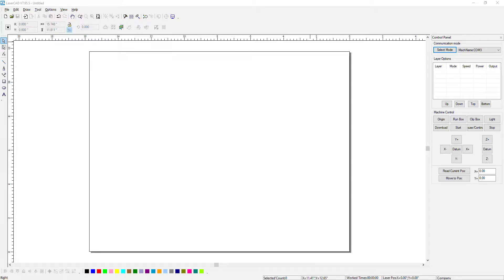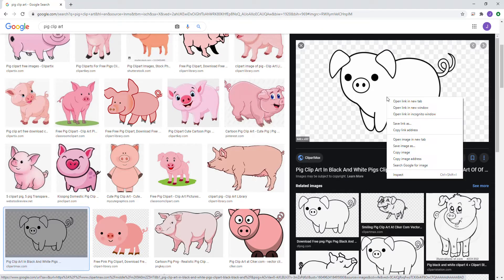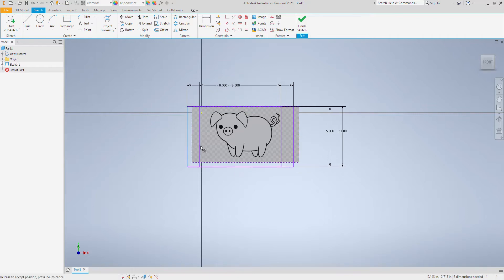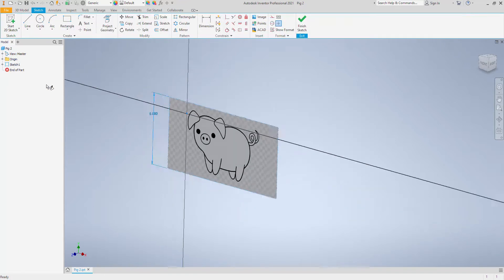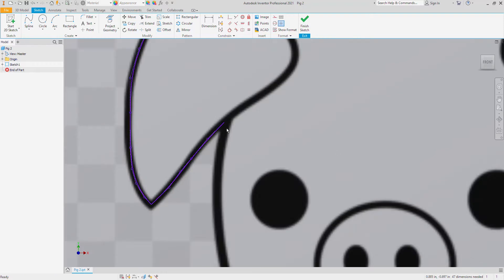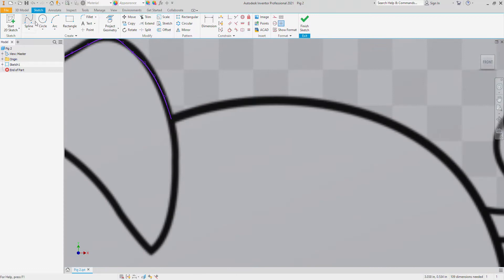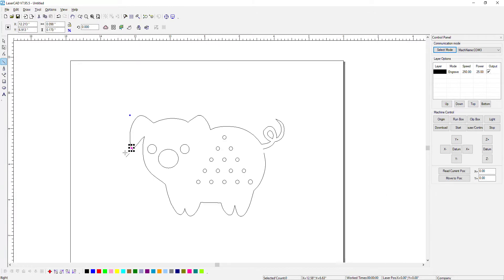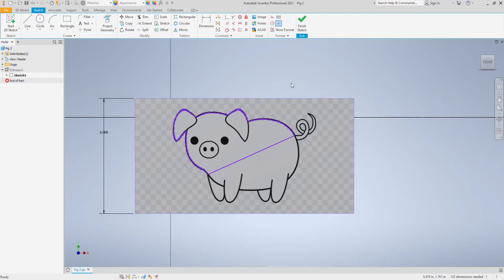Inventor Trace Image (Demo)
in this short video, we look at how to use "Spline" to trace an image in Inventor.